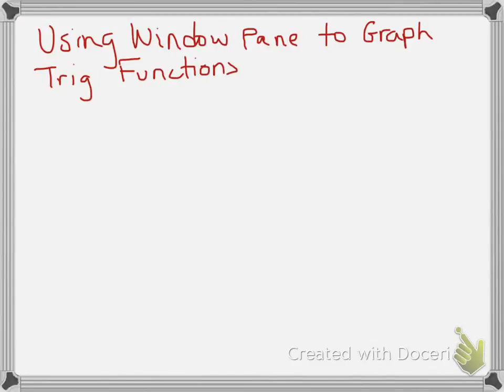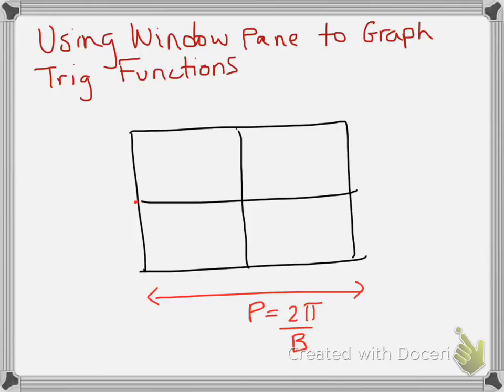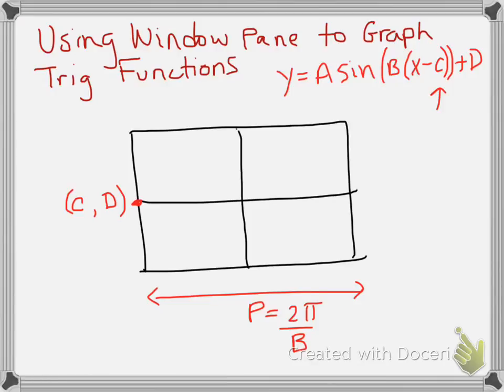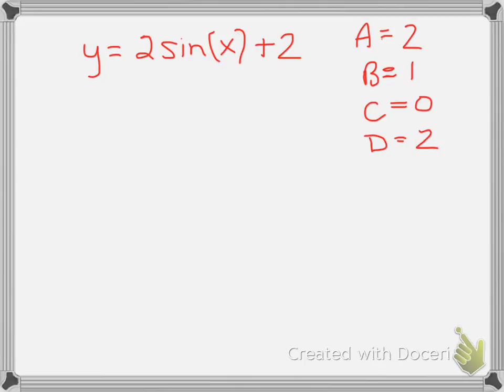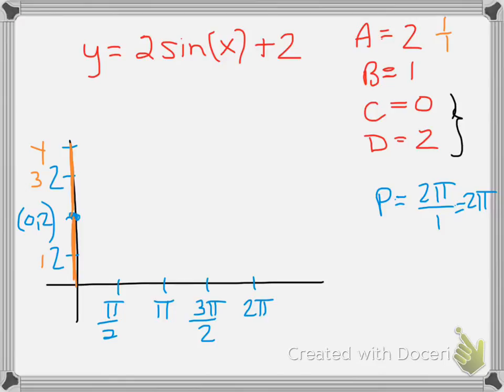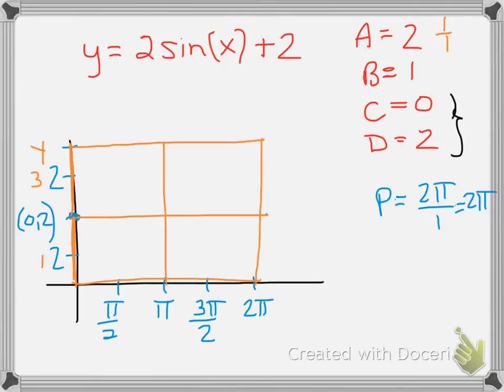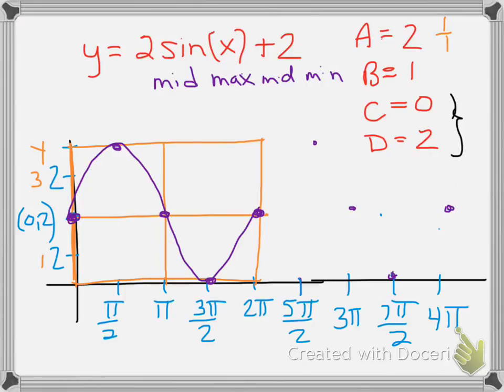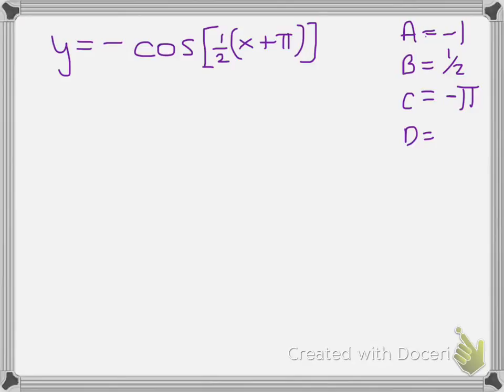Activity 17 Window Pane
This video was created by Mrs. Finegan for Pre-Calculus students at North Side High School.  The video covers the window pane method of graphing sine and cosine functions.